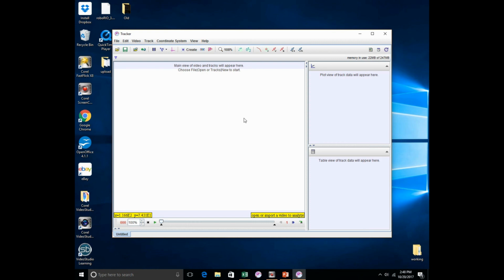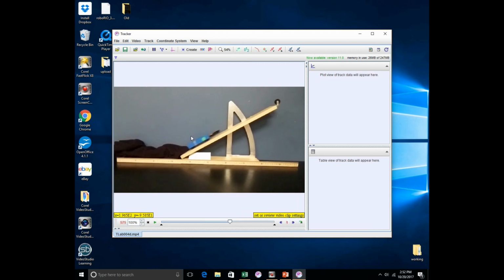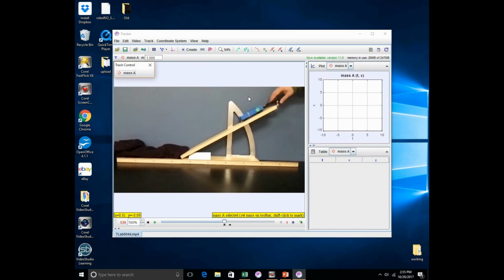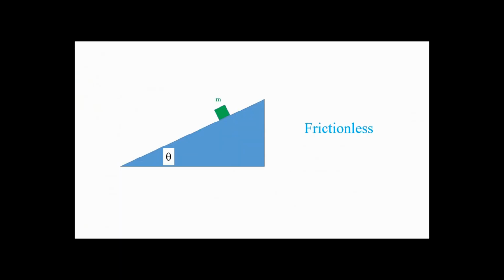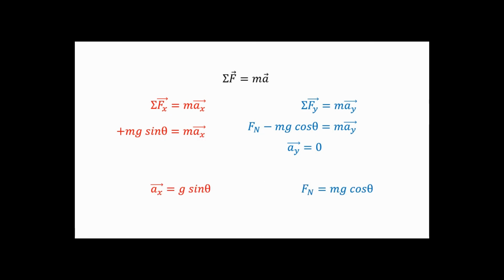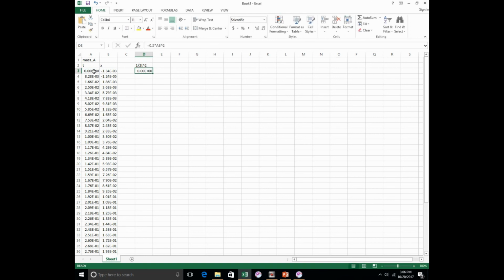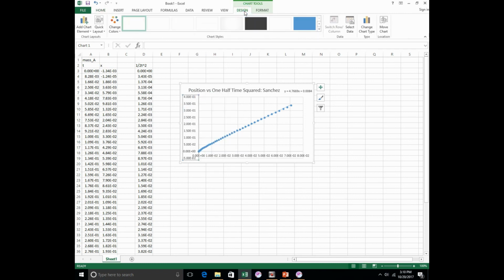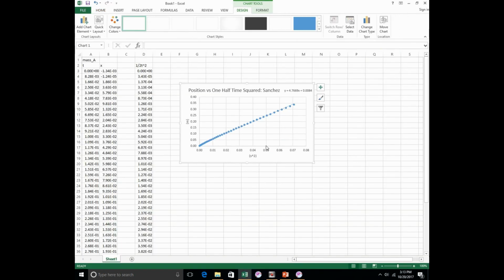Tracker Lab 004d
This tracker lab has us check the acceleration of an object with no friction (approximately) down an inclined plane near Earth's surface.  It involves linearising the data for a measurement of the acceleration.